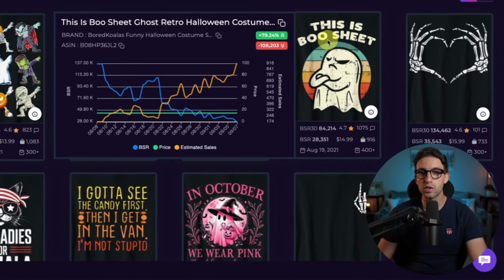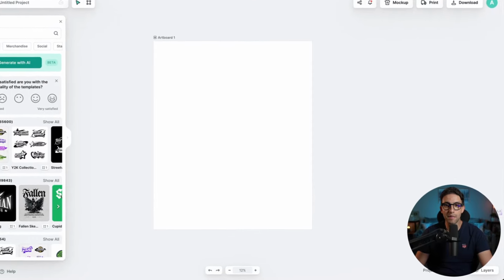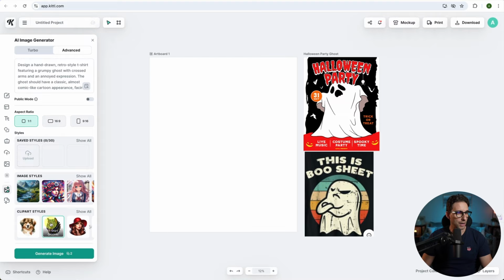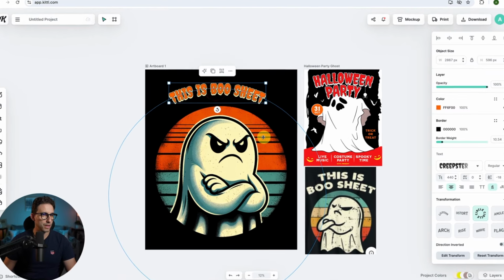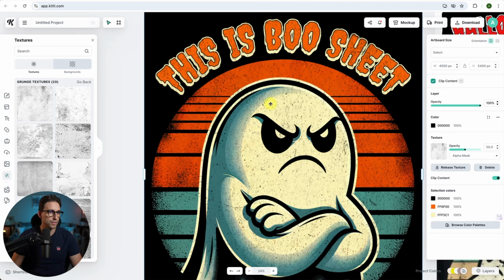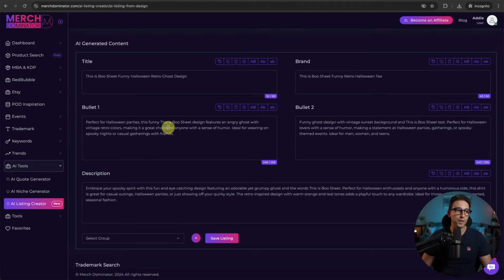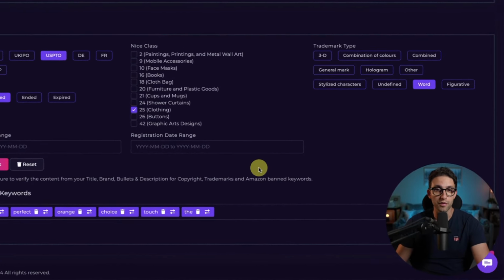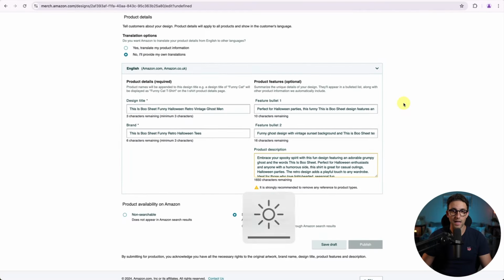How To Research Design List Print on Demand Products in Under 10 Minutes With AI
🔥 Tier 10
🔥 Merch By Amazon Arabic Course
🔥 Twenty Hours of Practical Merch By Amazon Tutorials in Arabic
Design Prompt: Design a hand-drawn, retro-style t-shirt featuring a grumpy ghost with crossed arms and an annoyed expression. The ghost should have a classic, almost comic-like cartoon appearance, facing slightly to the left, with its face turned toward the viewer at a slight angle, giving it a side-eye look. The overall style should be retro vintage cartoon with a distressed texture, using simple, bold lines and flat colors reminiscent of designs from the 70s or 80s. Use a circular background with retro sunset colors (orange, teal, beige) and a faded, weathered look to give the design a nostalgic, worn-in vibe. The overall design should be humorous and sarcastic, perfect for a Halloween-themed shirt, set against a black background for contrast and impact.